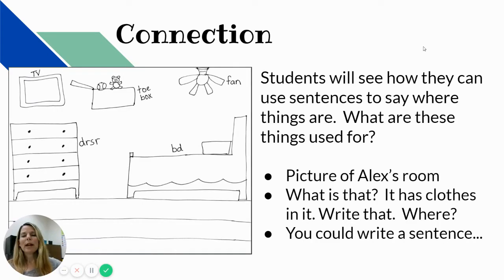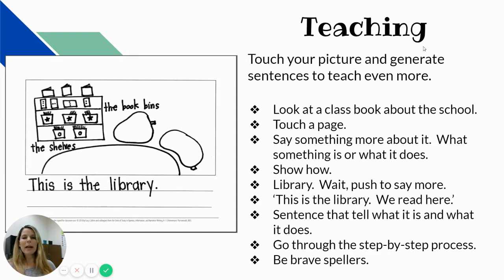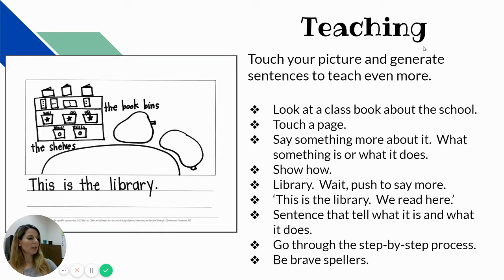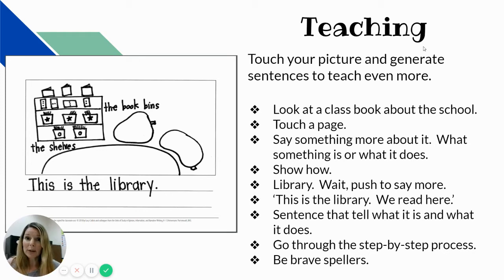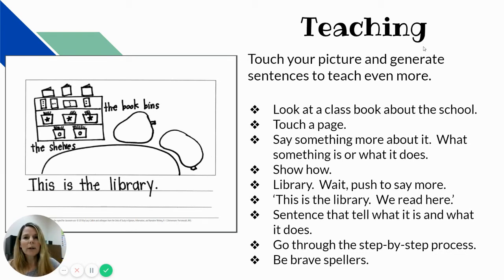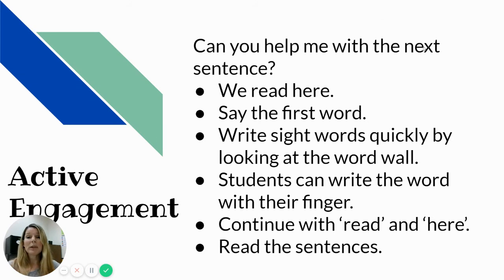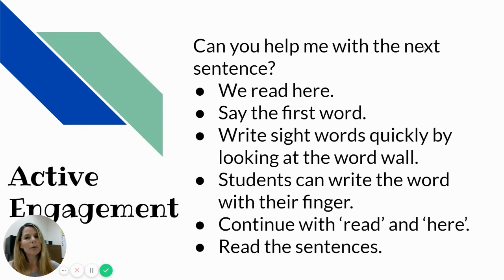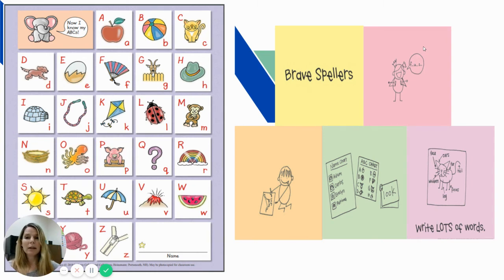Grade K Show and Tell Writing Unit Session 10